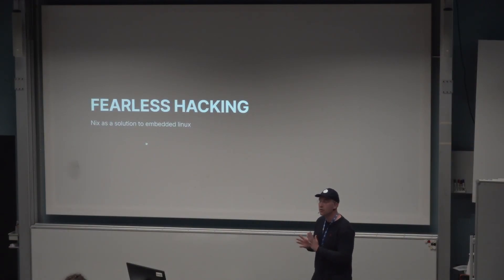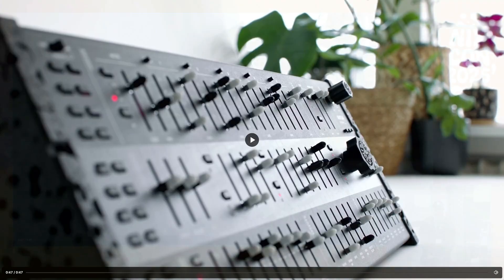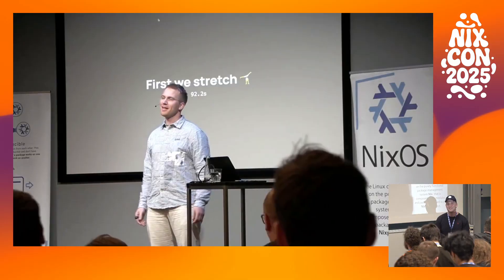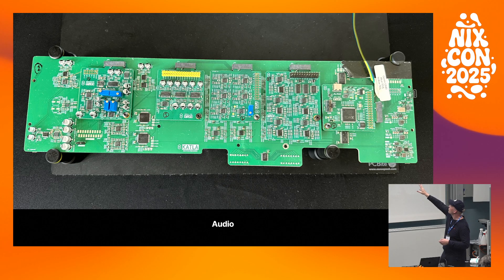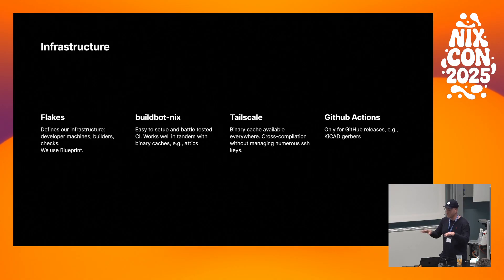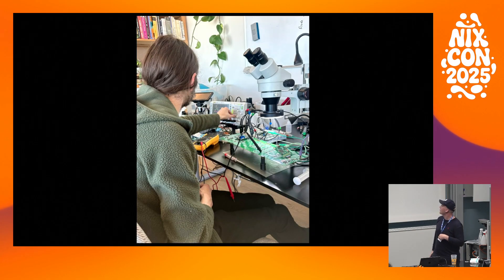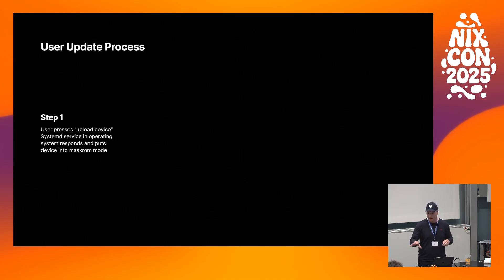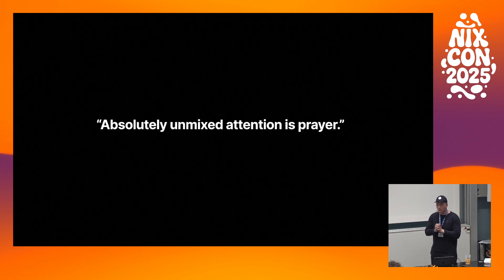NixCon 2025 - Nix as a solution to embedded linux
In this talk we go over how we leveraged Nix to build our new Katla synthesizer. We go through setting up development environment, CICD, Linux kernel optimizations, cross-platform compilation and other steps that make Nix a standout solution when building hardware products with a team distributed around the globe.

Speaker(s): Óli

5-7 September 2025
OST Rapperswill
Switzerland